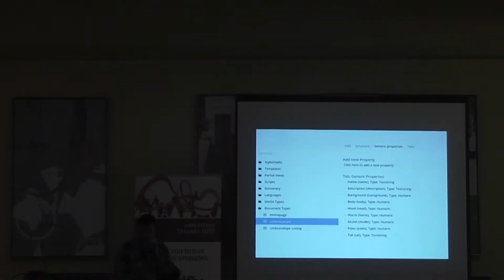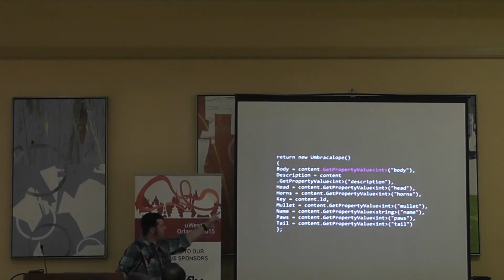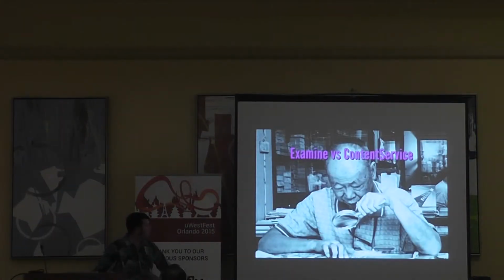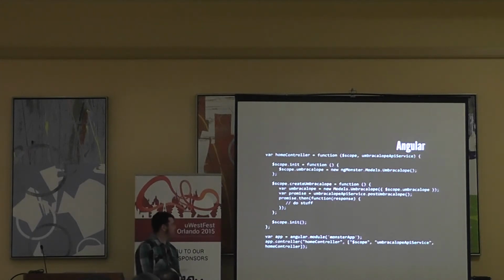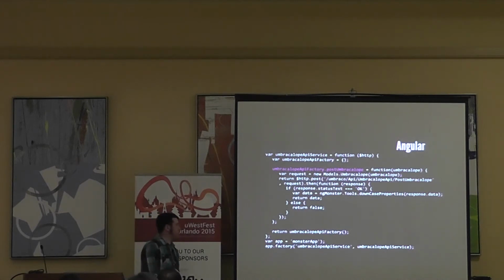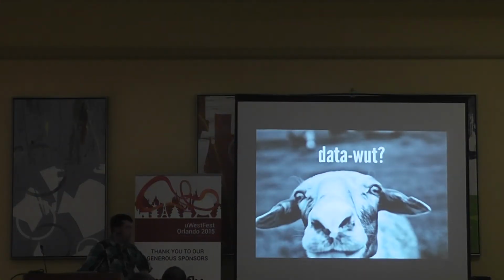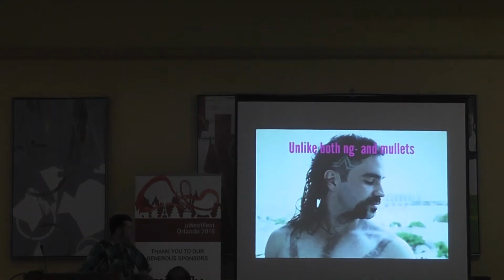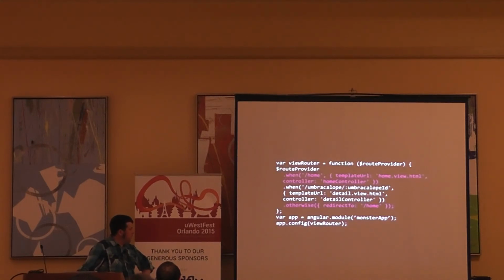Uwestfest 2015 The Umbraco Mullet by Kyle Raw Mts part 2